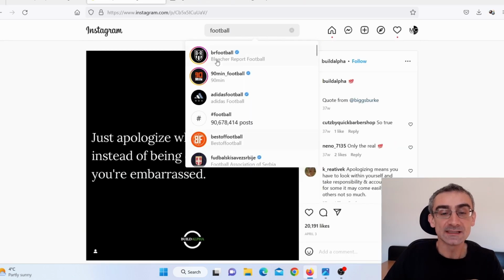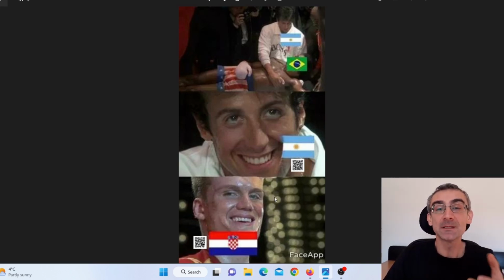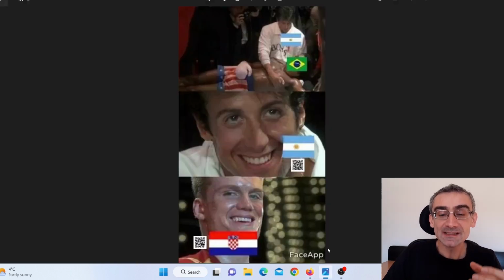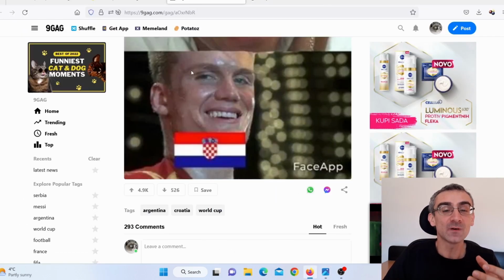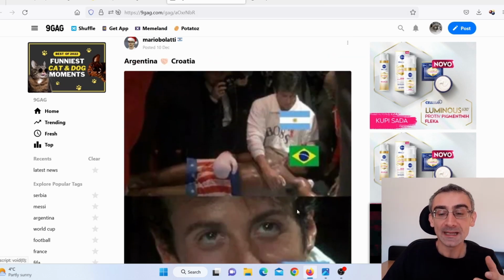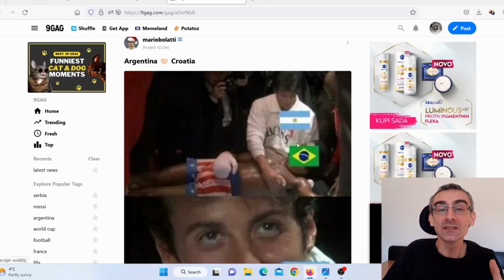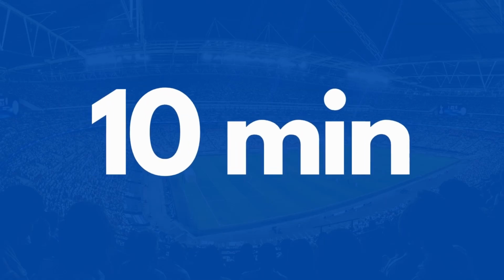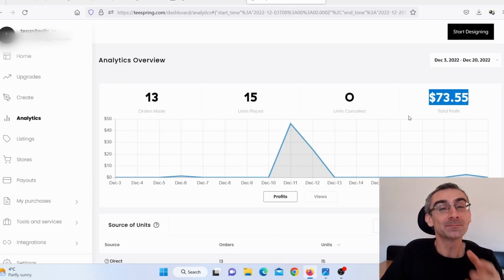How To Make Money With Teespring And Big Trends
I earned $74 in just 24 hours. How to make money with Teespring and big trends.

In today's video I show you one of the ways I used the World Cup to make money with Teespring and print on demand. This is a very simple and inexpensive way that you can prepare in just 10 minutes. With this method, you can't expect to earn a lot of money, but you can earn enough to invest in an advertising campaign that can bring you much more money.